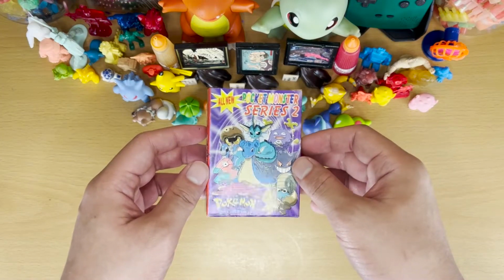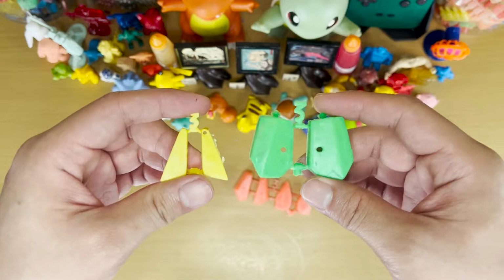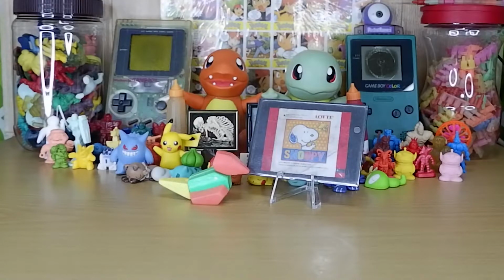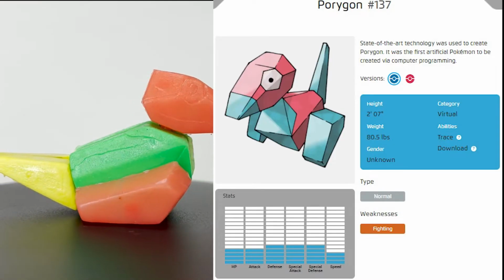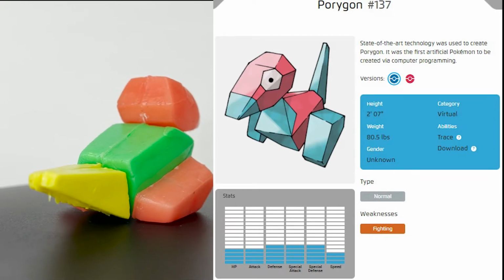Vintage Pokemon Na Laruang Kalye Part 2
Part 2 ng ating Pokemon Series

Sabay-sabay nating bisitahin ang ating kabataan :)

Please leave a like, comment, subscribe and share nyo na din ang video na ito sa mga kababata nyo or mga kilala nyong tito at tita na na sobrang miss na miss na ang 90s era.

Tune in again for more throwback contents like this soon :) Stay safe mga kababata!

Special thanks to Komondor O.G check nyo din mga contents nya about gaming and other cool stuff sa channel nya